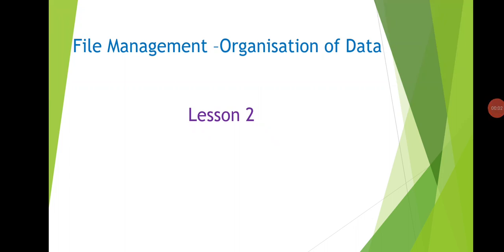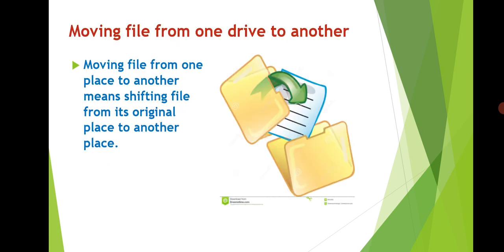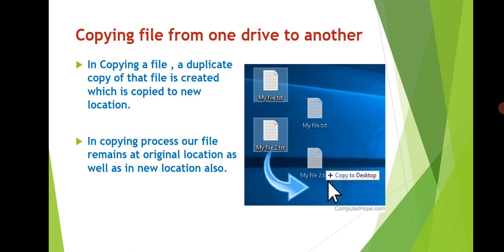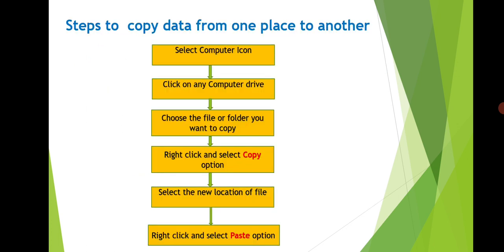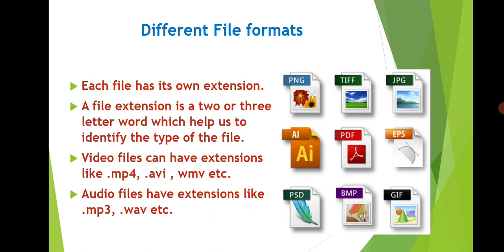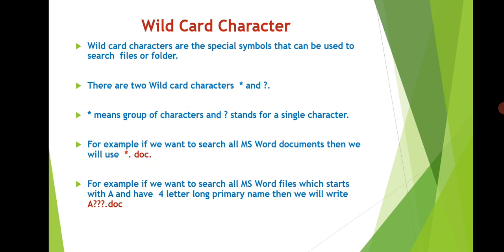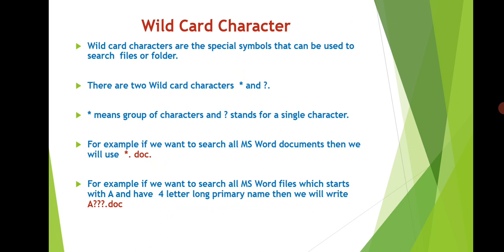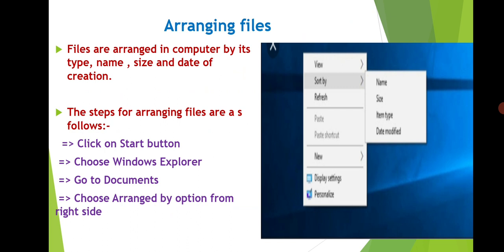Class 6 | File Management - Organisation Of Data | Chapter 2 | ICSE Syllabus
File Management - Organisation Of Data